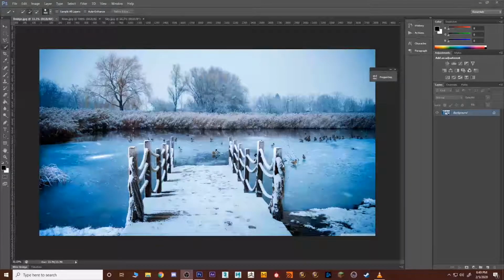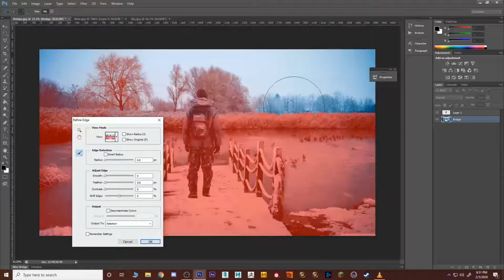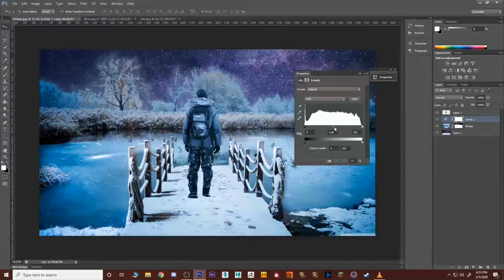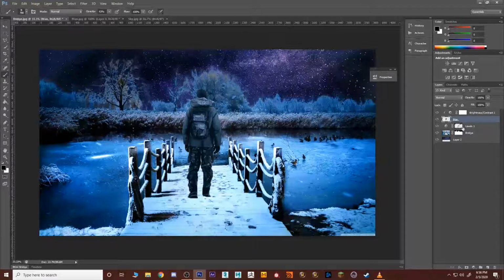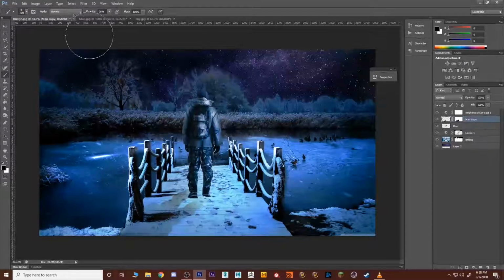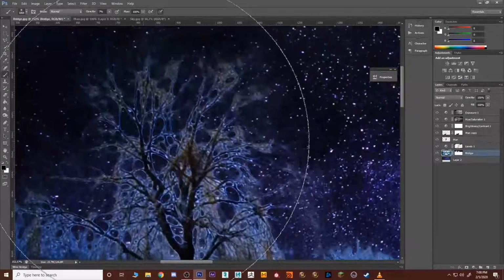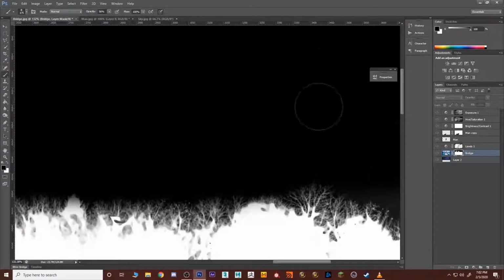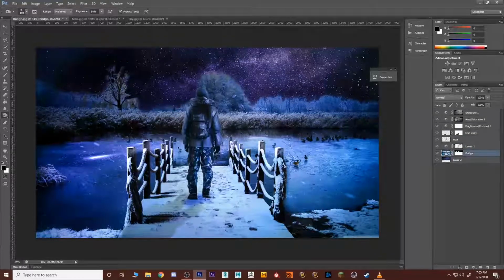Photoshop and adjustment layers tutorial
Hey guys so we will look over how to use Adjustment layers in Photoshop to create an Image manipulation picture
Content:
1- How to edit and cut away a subject
2-Placing and transforming
3-Adjustment layers
4-Finalising the image